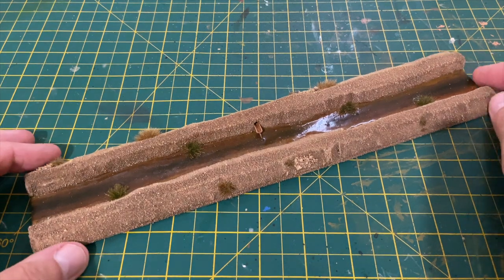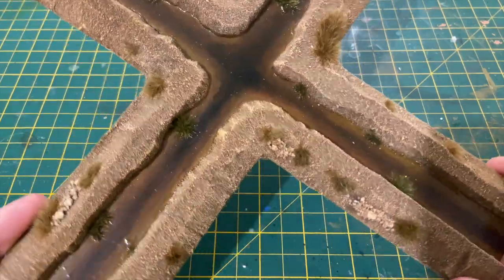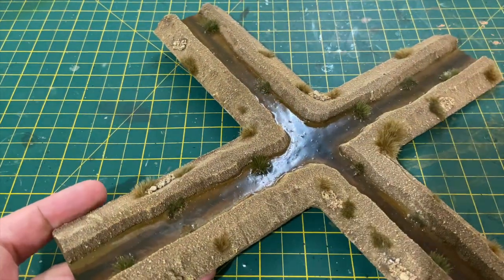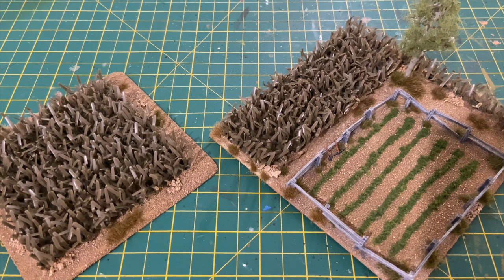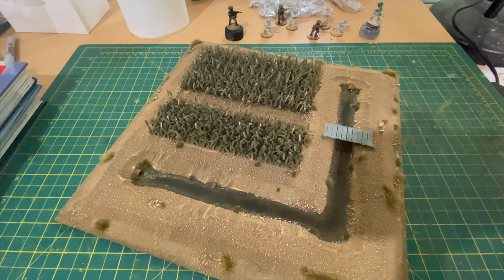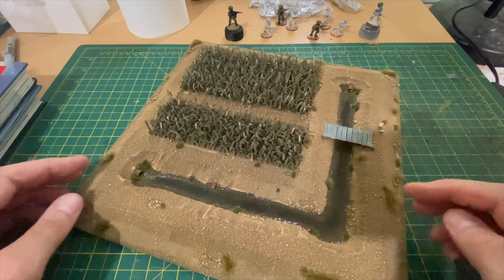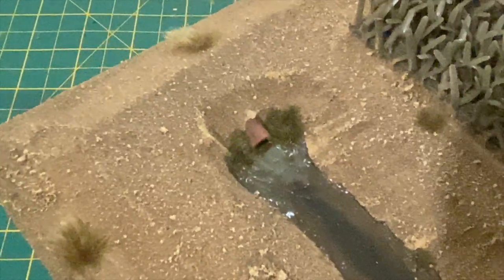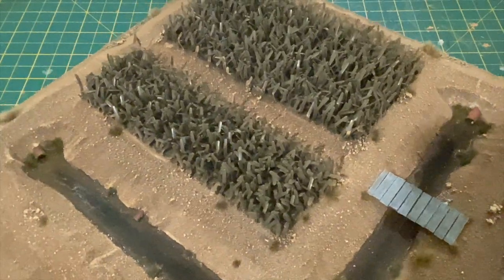More 20mm Afghan Wargame Terrain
This video covers more of my 20mm Afghan war-game terrain.